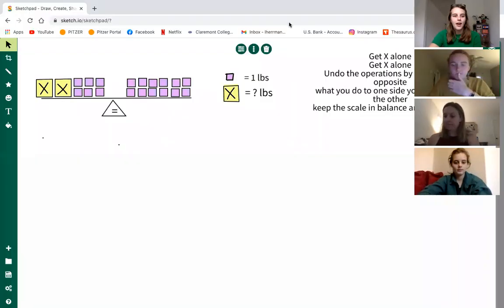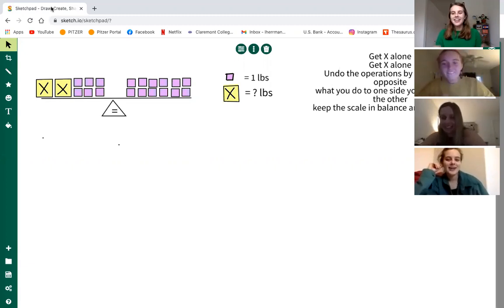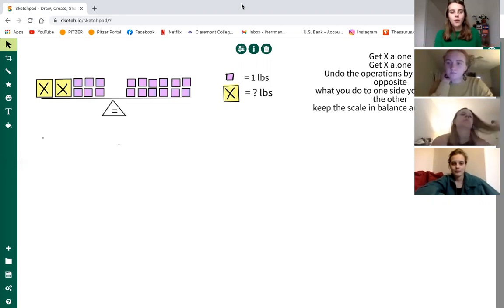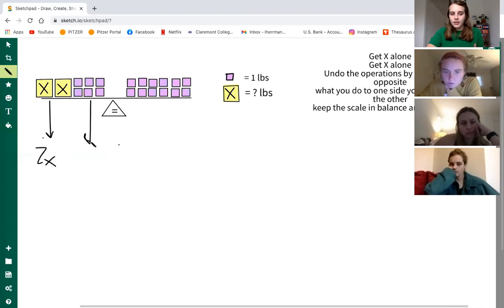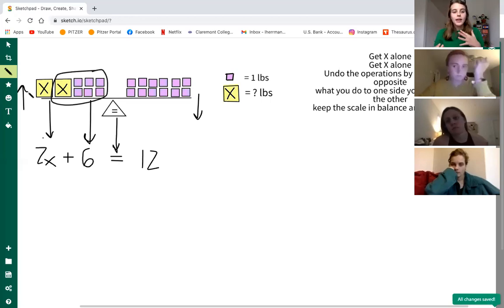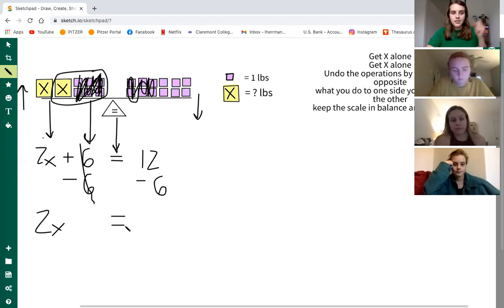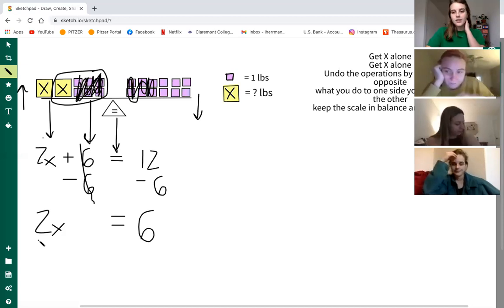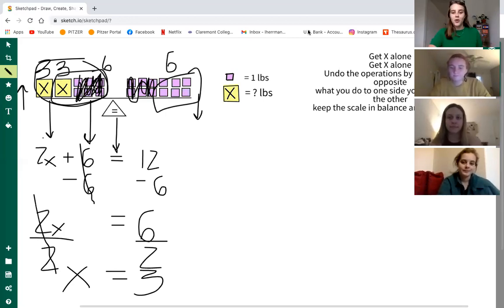Lily Herrmann's Sample Teach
2-Step Equation